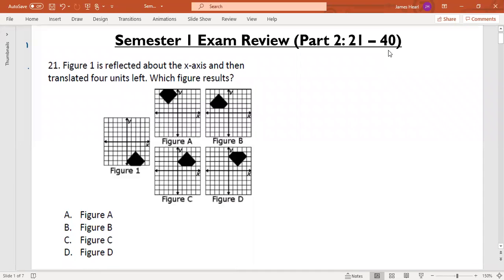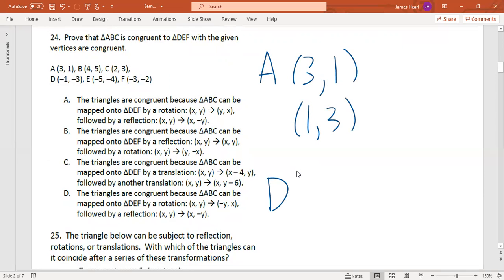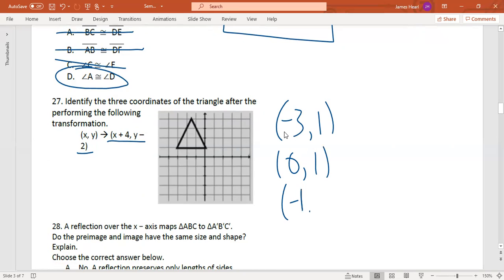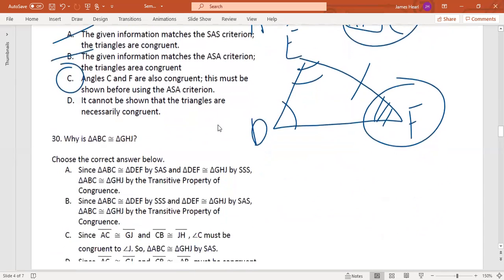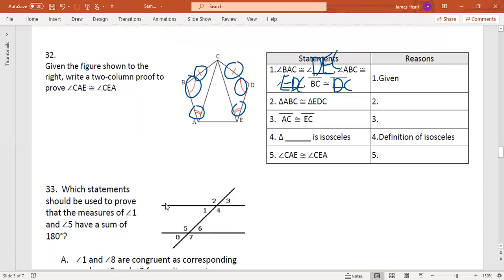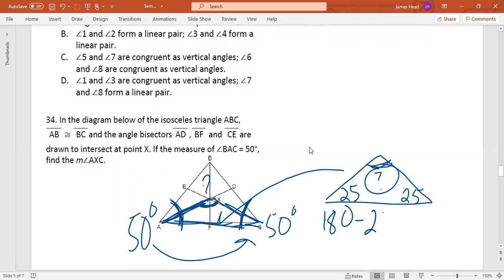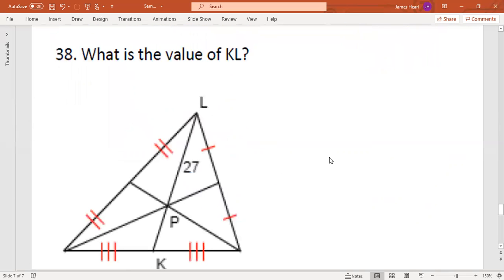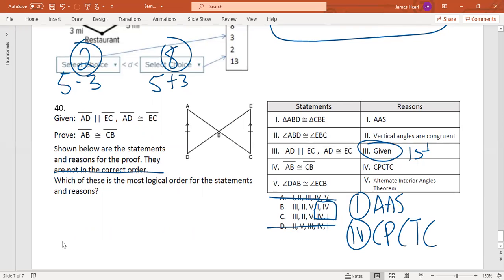Semester 1 Exam Review Part 2